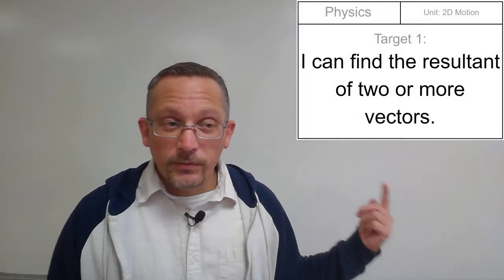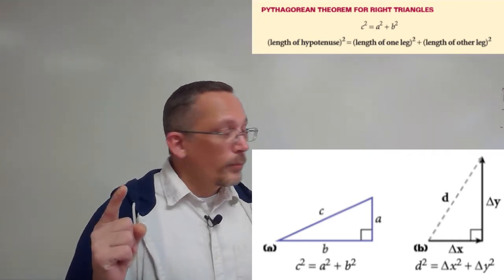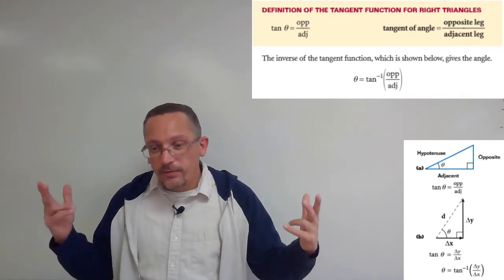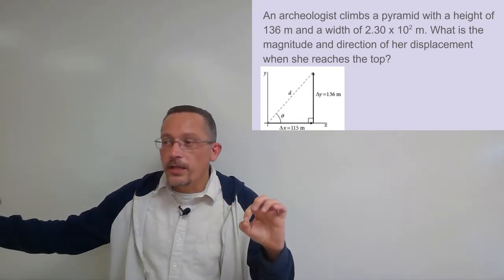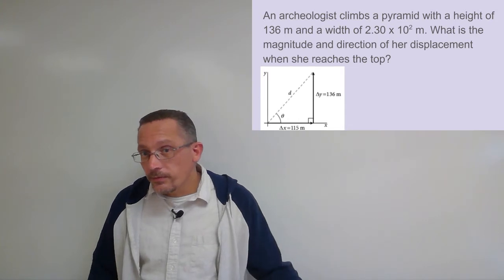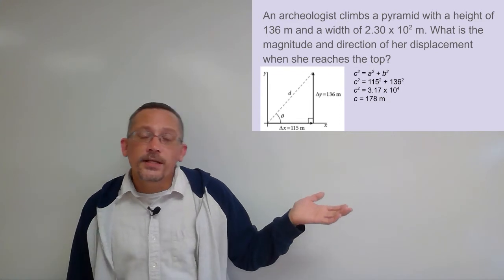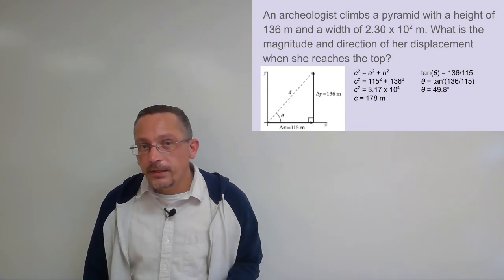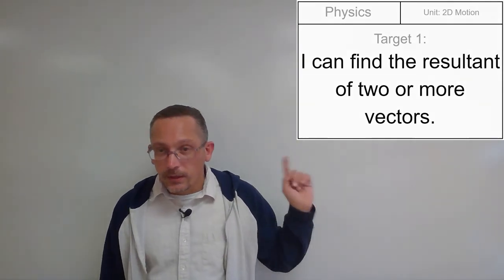Vector Operations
Class: Physics
Unit: 2D Motion
Lesson: Vector Operations